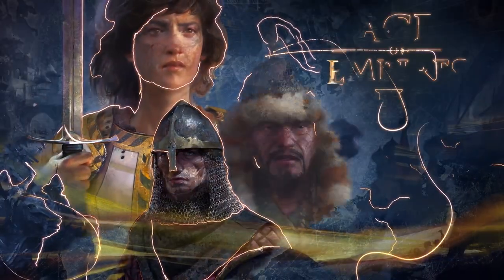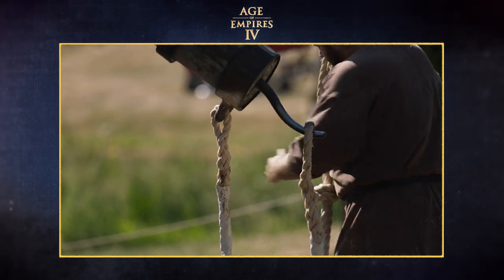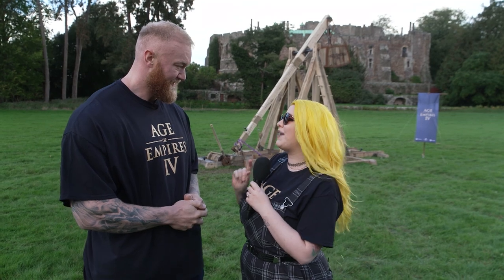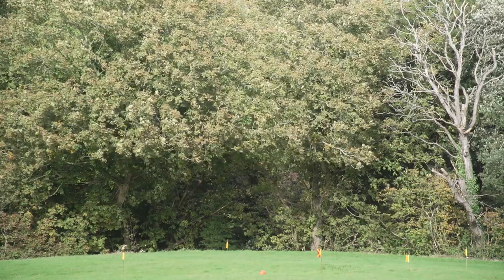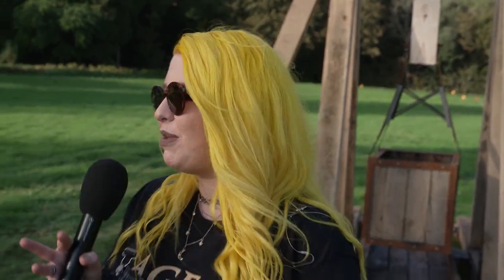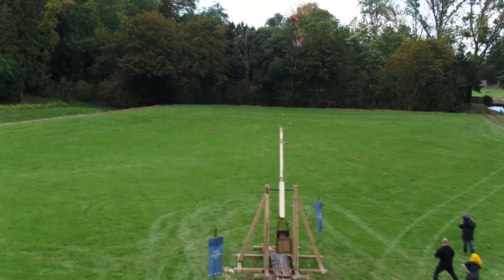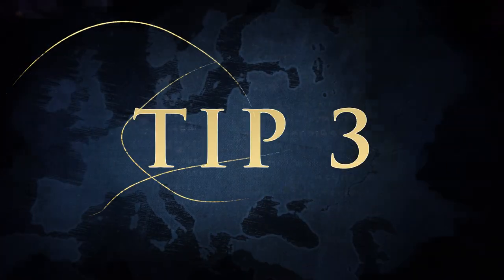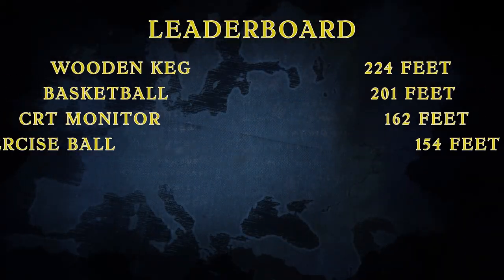Age of Empires IV - Trebuchet Launch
How do you celebrate the dawning of a new age of a globally beloved game franchise? Ring the town bell? Visit the blacksmith for some upgrades? How about book a castle, build a giant fully functional trebuchet, and use it to fling a load of assorted items for a smashing good time. Add former World’s Strongest Man and star of Game of Thrones Hafþór Júlíus Björnsson AKA ‘The Mountain’ for good measure and we’re calling it a party!

We’re bringing Charleyy from the Xbox On team to host our medieval madness and we’ve also brought Tod’s Workshop, creator of incredible historical reproduction weapons and artifacts, on board to create our classic siege weapon. Our treb stands 18 feet tall with a launching arm weighing 500kg and a range of 200 feet. Phwoar!

Not to be outdone, our monumental special guest The Mountain, who comes in at an impressive 6 feet 9 inches, will compete with Tod’s treb to see if man can beat machine. We’ll be firing armor, a sheep (pinata-form only, no animals will be harmed!).

Age streamer MangoMel is joining to share her best tips for a victory for the ages (trebuchets included)! See all the drama unfold with some explosive fun, all against the backdrop of the historic Berkeley Castle, located in the heart of the UK.

Age of Empires IV is coming day one to Xbox Game Pass Ultimate on Windows 11, Steam and Microsoft Store on October 28. Happy trebbing! (And remember, if you can’t build a trebuchet of your own, you can always convert one, Wololo!)